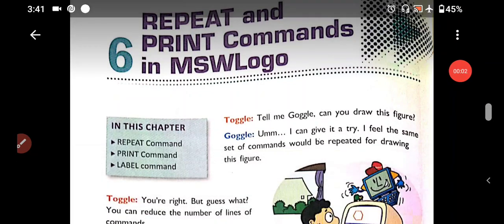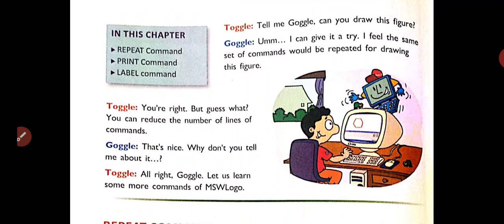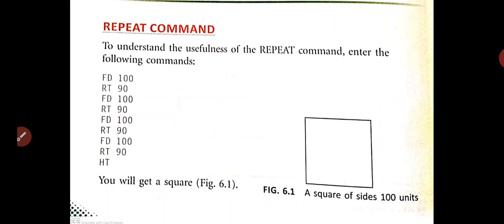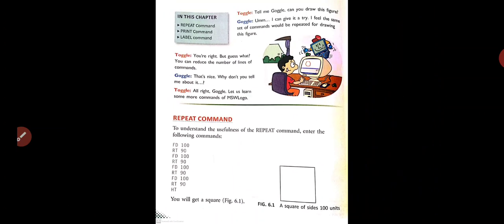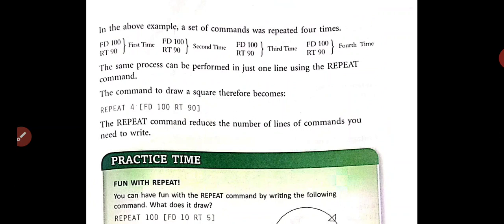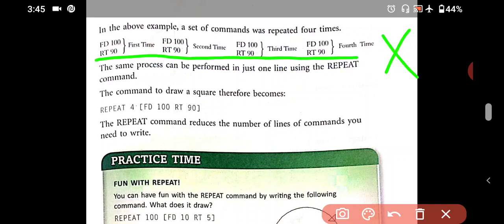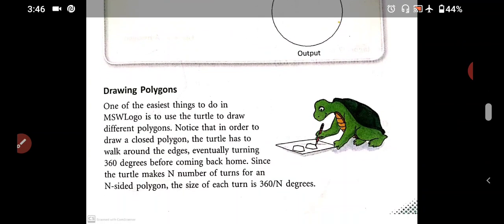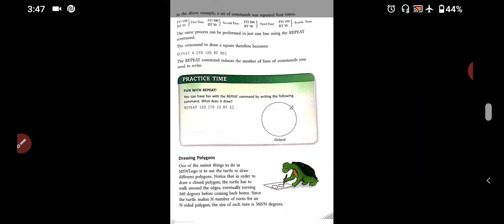Std 6 EM Computer L 6 REPEAT and PRINT commands in MSWLogo p 1 by Shilpaupadhyay